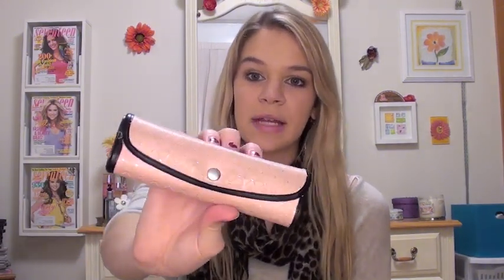What's in My Purse